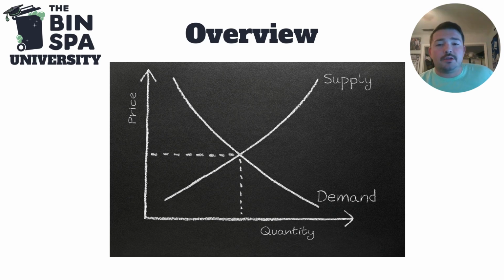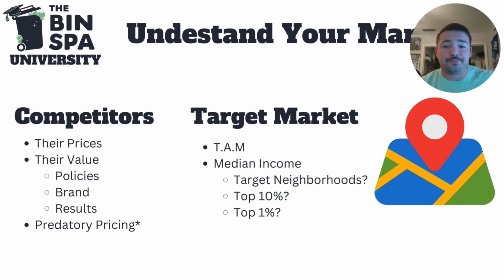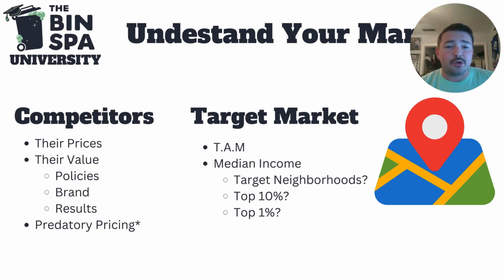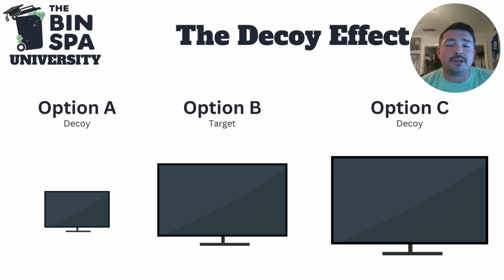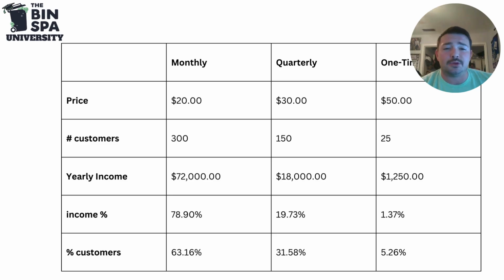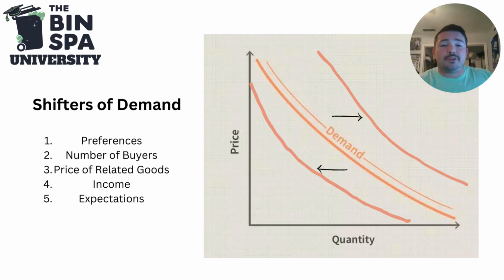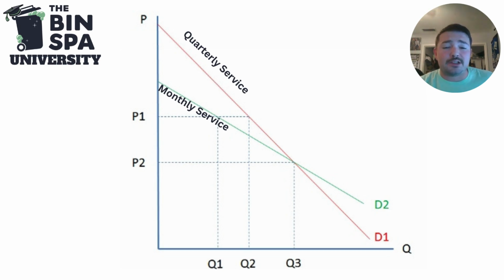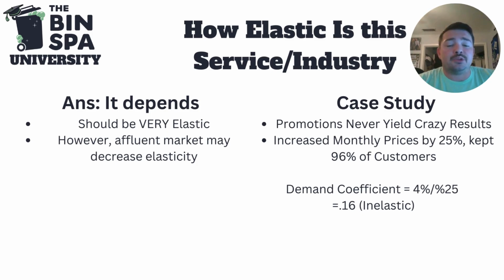Pricing Strategy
The Bin Spa University Overview on Pricing and Pricing Strategy. We dive into general pricing strategies that we use in the Bin Cleaning Industry, how to figure out prices that work for your market and your internal expenses, and how to provide value in relation to pricing. We also skim the surface on economics and talk about demand curve and how it is shifted for bin cleaning and how elastic, or inelastic, this market may be.